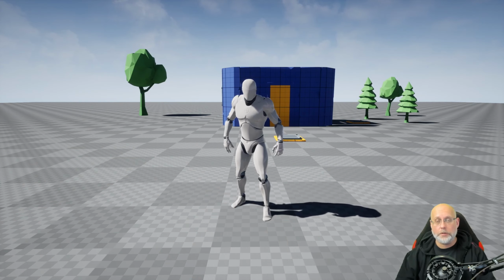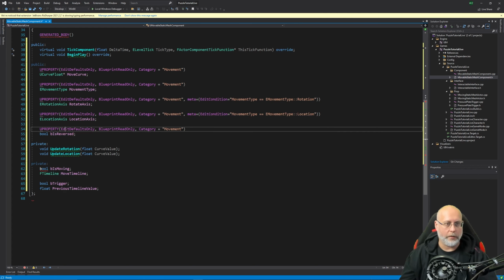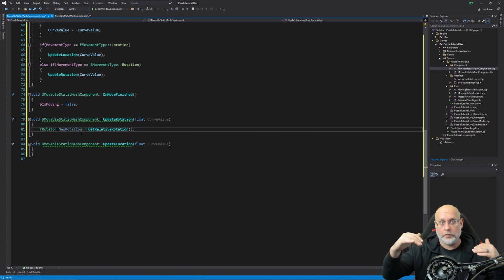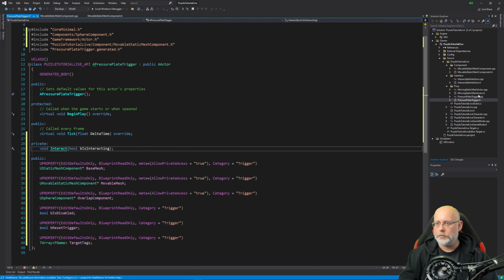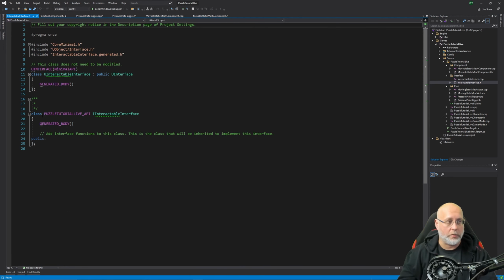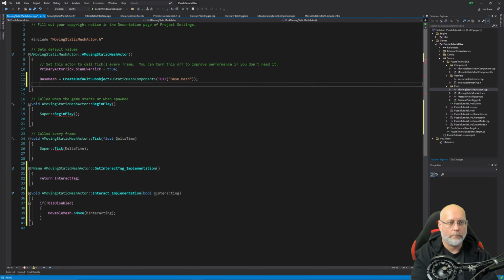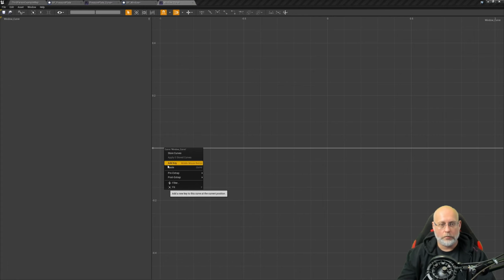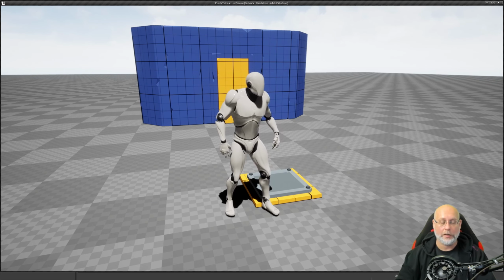Unreal C++ - Puzzle Mechanics - Pressure Plates and Doors by moving Static Meshes & using Interfaces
In this video we take a look at how to start creating some interactable puzzle components by creating pressure plates and doors using Static Mesh Components and Interfaces.